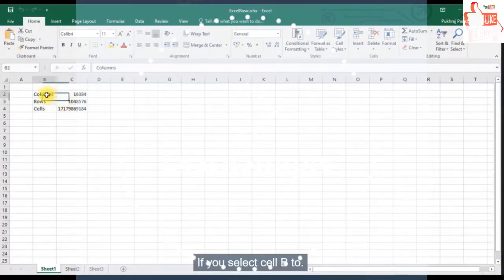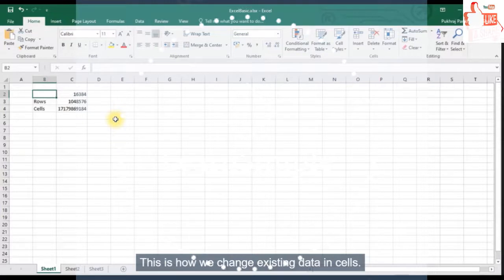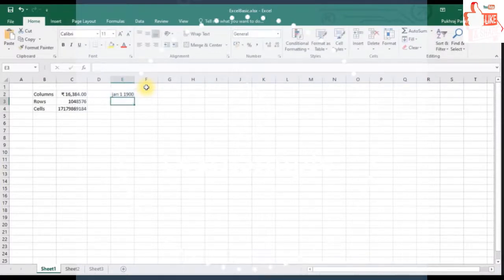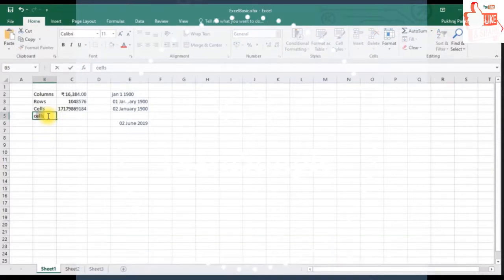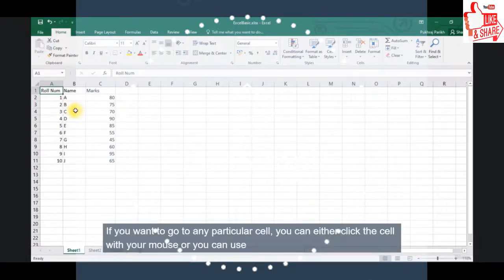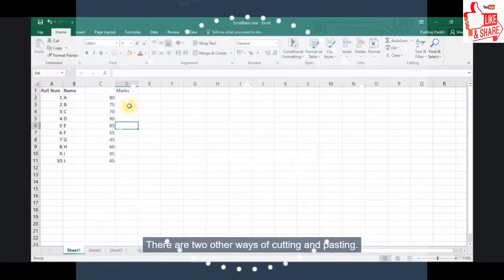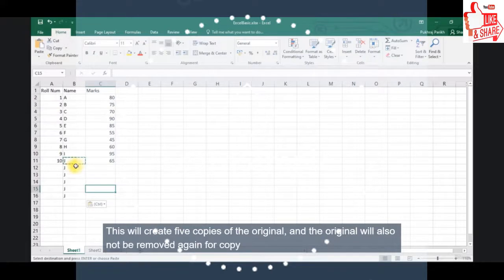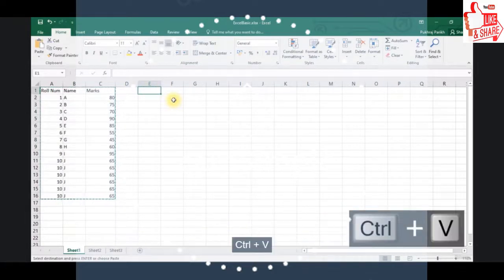Excel Basics: Sec 2 Part 1/Zero to Hero in Microsoft Excel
This is the part 1 of sec 1, it will be continued in the next video.
Will be uploading assignments, exercises & resources in the last video of this course so make sure you watch complete video and don't miss anything as you will be earning CERTIFICATE of UDEMY after passing the test by 80%.